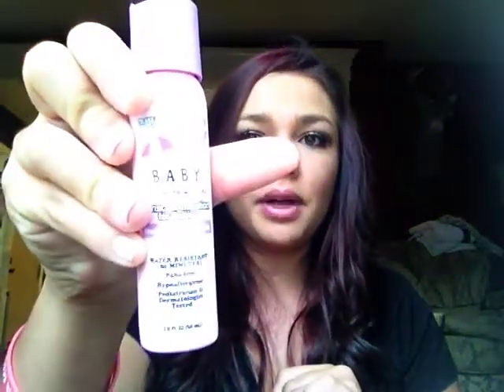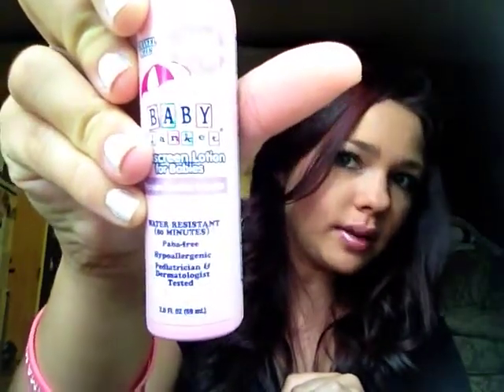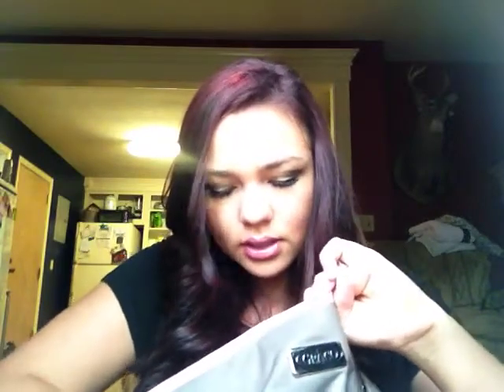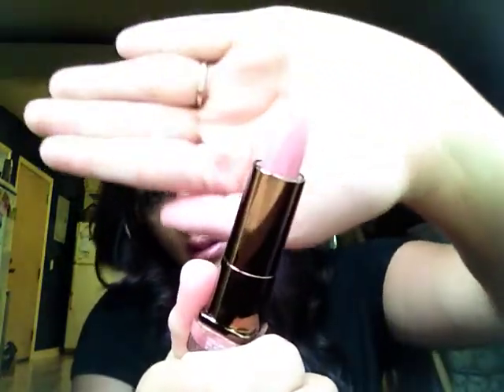Updated what's in my diaper bag! (Cloth diapers)